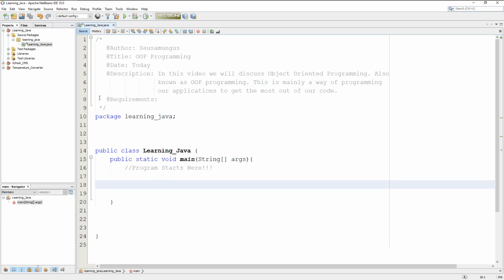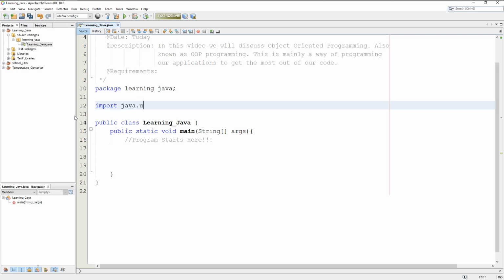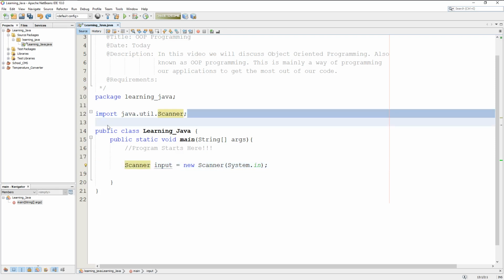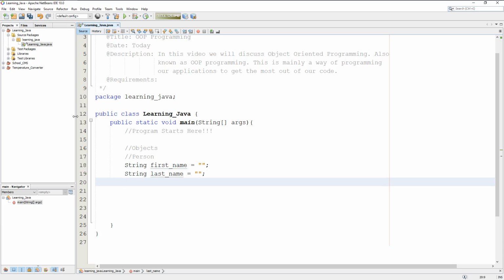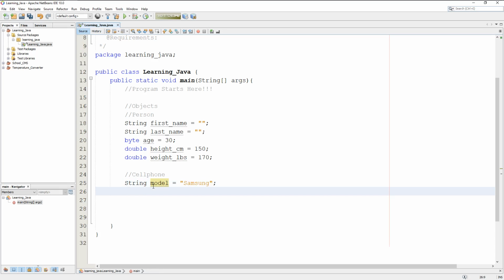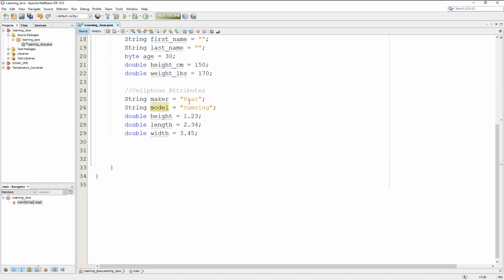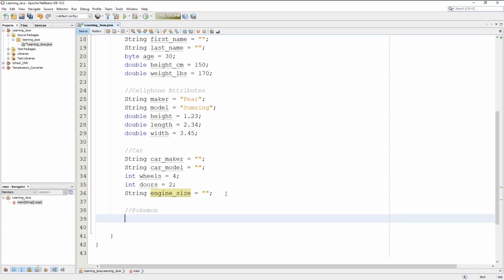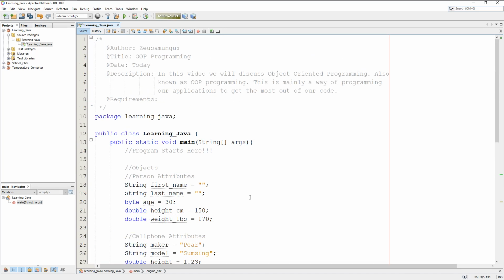LEARN JAVA: Intro to Object Oriented Programming (OOP)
In this video we will discuss the Object Oriented Programming approach to making our applications more module. This video is part of the Learn Java Programming Tutorial series. The aim is to help new programmers better understand the Java Programming language.